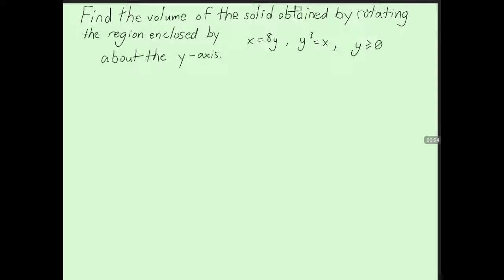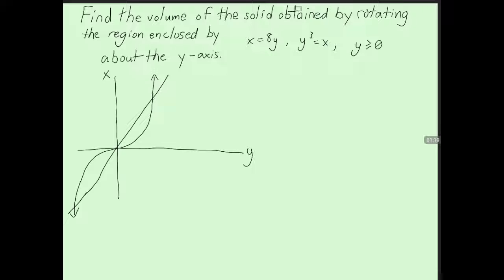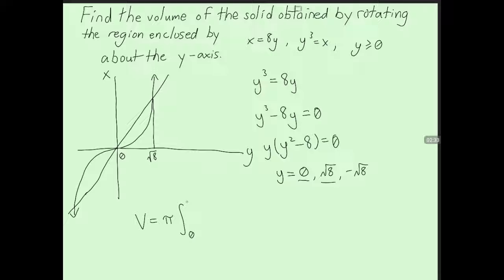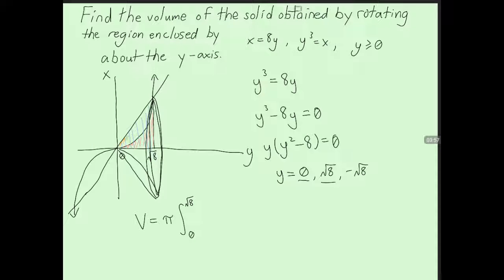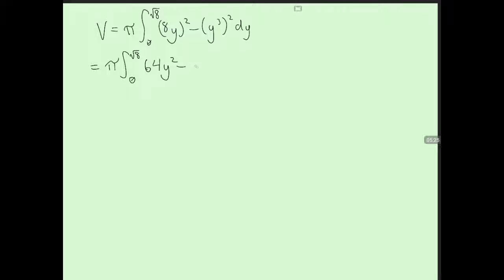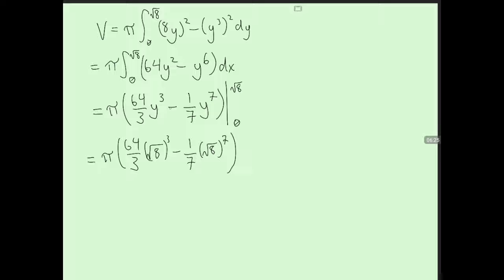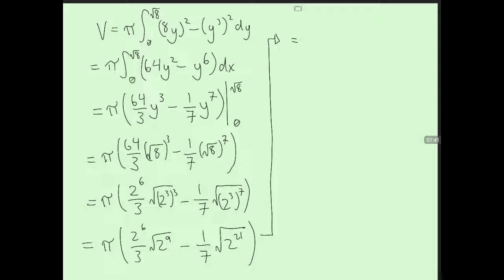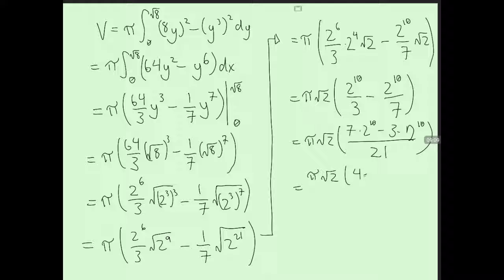Integrating areas and volumes 4